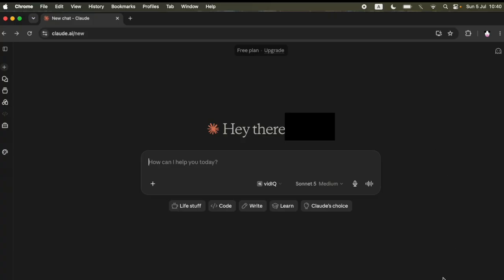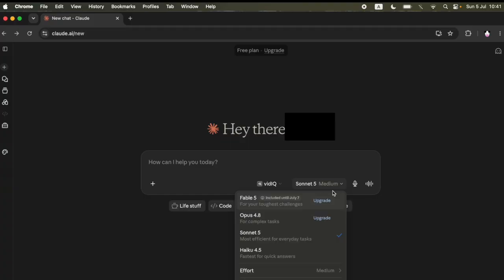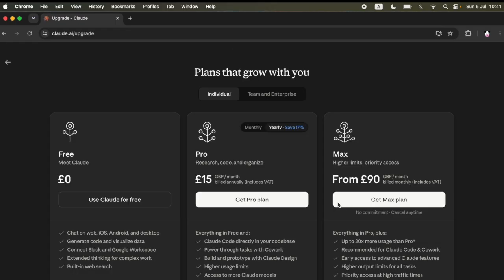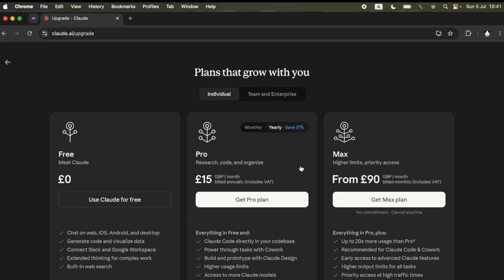How to Use Fable 5 (How to Access Claude Fable 5)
How to Use Fable 5 (How to Access Claude Fable 5). This step by step tutorial shows you how to use fable 5 by anthrophic. There has been plenty of news around claude's new large language model and this is meant for those to get started using the basics of anthrophic's fable 5 claude model.